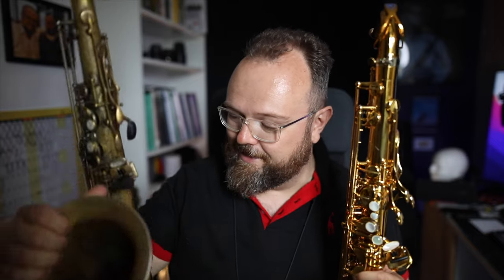SELMER SUPREME VS SELMER MARK VI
Yes, I know the Supreme isn't meant to be a Mark VI and whose Mark VI would they copy anyway? But these are the two best horns from Selmer, and the question is, will I ditch my Mark VI for the Supreme?

Dan Forshaw is a jazz saxophonist, educator, and YouTuber. He is one of the most charismatic and exciting musicians on the UK jazz scene, and his YouTube channel is a great resource for anyone interested in learning more about jazz. Dan's channel features a wide variety of content, including live performances, interviews, and educational videos. He also has a vlog which is close to reaching 700 episodes where Dan shares his life, with a heavy focus on his passion for the saxophone.  On Dan’s Vlog he has taken his YouTube audience to Dinant in Belgium, the birthplace of the saxophones creator Adolphe Sax. The Selmer saxophone factory in Paris and has reviewed over 50 saxophones and over 100 mouthpieces!
Dan is a passionate advocate for music education, and he believes that everyone should have the opportunity to learn to play an instrument. He is a regular contributor to music education conferences and workshops, and he has written several books and articles on the subject. Dan is a gifted musician and educator, and his YouTube channel is a valuable resource for anyone interested in jazz. He is a true ambassador for the music, and he is dedicated to sharing his passion with others.